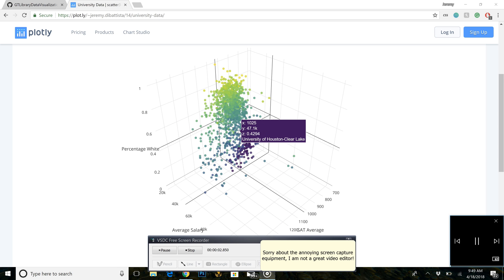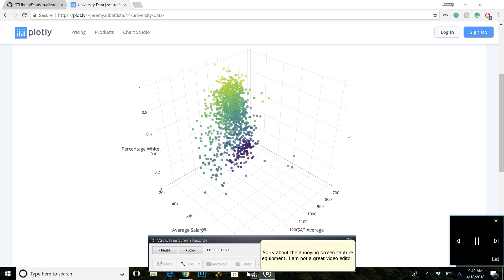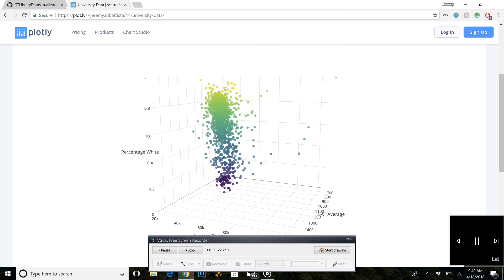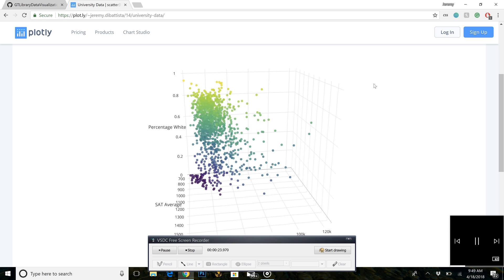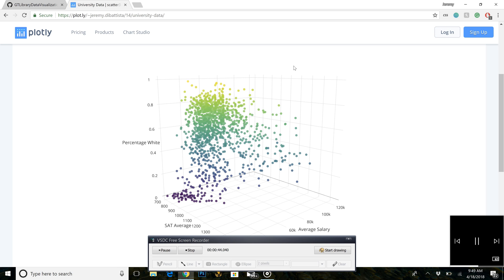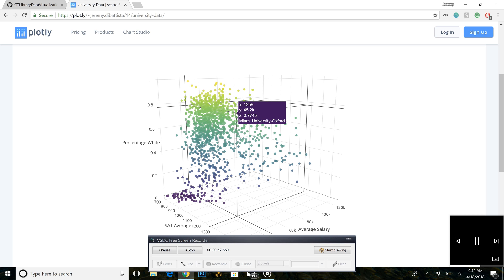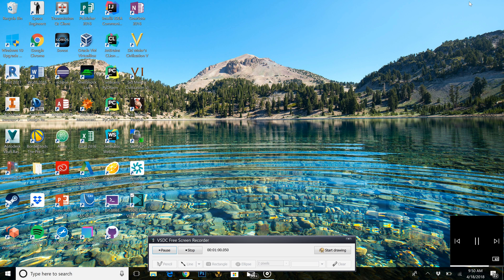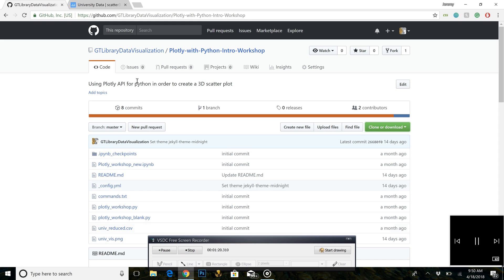Plotly+Python General Approach 1 of 11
This tutorial is part of the Georgia Institute of Technology Data Visualization Lab.

This specific tutorial is an 11 part series using the Plotly API for Python in order to create a 3D scatter plot.

No previous Plotly experience is needed, some previous Python experience is preferred but not necessary.

This specific video is a general introduction to plotly with python as well as defining our direction for the other 10 videos.  Please use these links below to find relevant resources